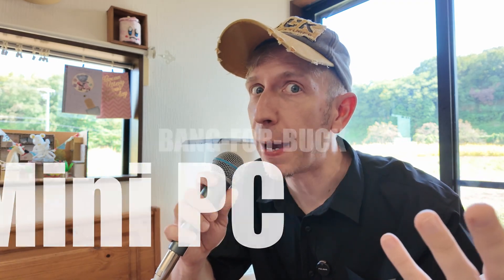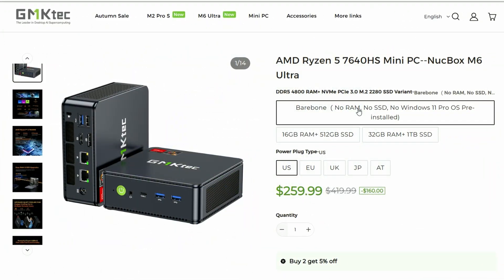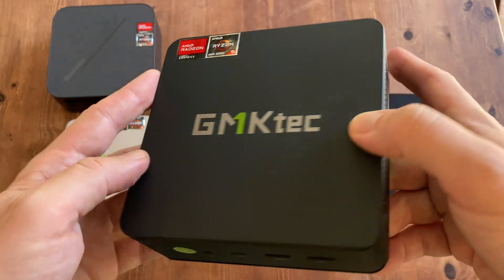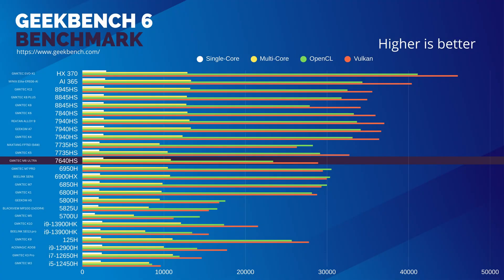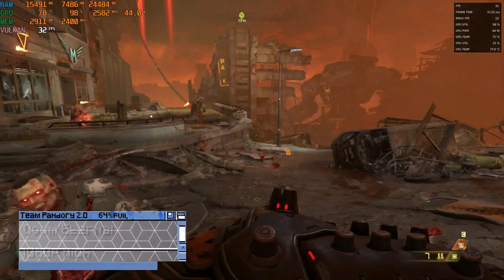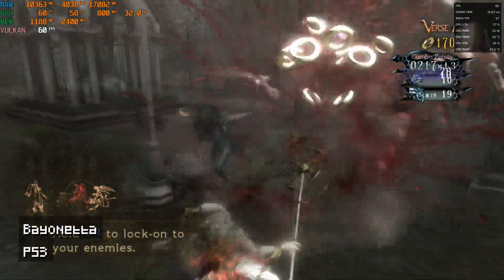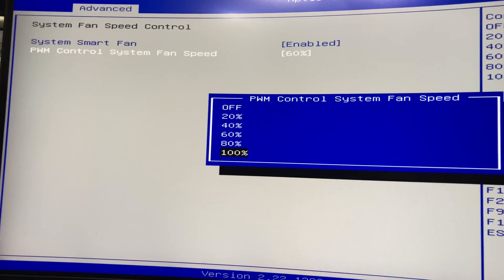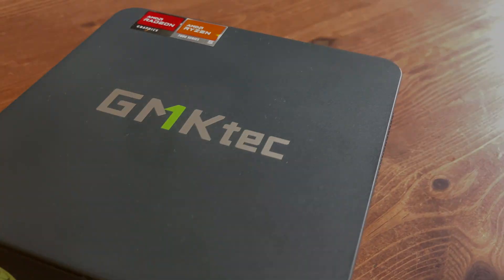This $349 Mini PC Is Shockingly Good! [GMKtec M6 Ultra Review]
We review the GMKtec M6 Ultra Mini PC.  It uses the Ryzen 5 7640HS processor and Radeon 760M onboard GPU, but don't let that (and it's price) fool you, this is a GREAT Mini PC!
►Amazon (Amazon) ►GMKtec ►GMKtec EU

►Note:  This product was received for free solely for the purpose of video review. Nothing of monetary value has been received.

►GMKtec M6 Ultra Specs
CPU: AMD Ryzen 5 7640HS / 6 Core 12 Thread @ up to 5.0Ghz
RAM: 2x16GB DDR5 @ 4800MHz
GPU: AMD Radeon 760M up to 2600MHz
Storage: 1TB PCIe NVMe
OS: Windows 11 Pro 64bit

►Timestamps:
0:00 GMKtec M6 Ultra Review
0:30 Unboxing the GMKtec M6 Ultra
1:42 Specs
2:04 Where to Buy?
2:34 A Closer Look
4:17 Size Comparison
5:00 First Boot, Virus Check,  Windows Activation, Updates
5:51 Windows Use, Office, 2D Graphics, Davinci Resolve, DAW, YouTube in 4K
7:01 Benchmarks, WIFI Strength
7:47 Game Testing - Dave the Diver, Rocket League
8:24 Game Testing - DOTA 2, Counter Strike 2
9:18 Game Testing - Doom Eternal, Cyberpunk 2077
10:10 BIOS
10:43 Batocera Linux
10:56 Emulation Tests - Model 3, Amstrad, Amiga
11:17 Emulation Tests - PSP, PS2, PS3
12:10 Noise, Temps and Power Draw
13:19 Inside the GMKtec M6 Ultra
14:44 Accessing the CPU for Maintenance
15:37 Pros and Cons
16:02 Conclusion and Summary